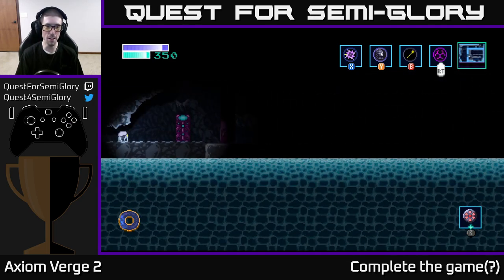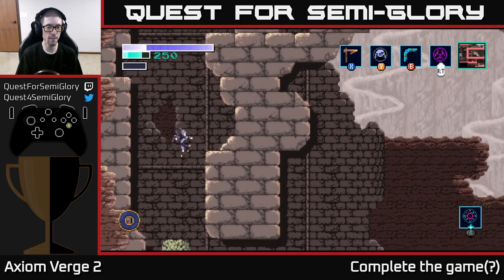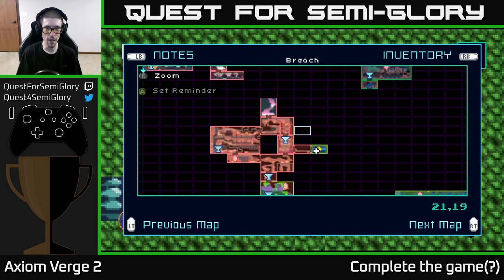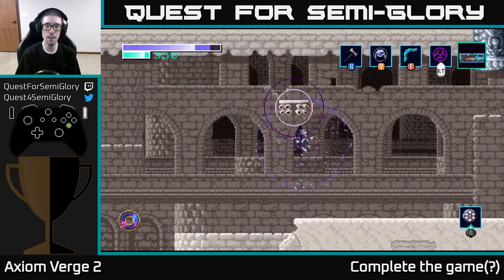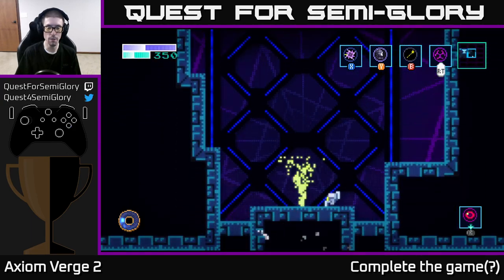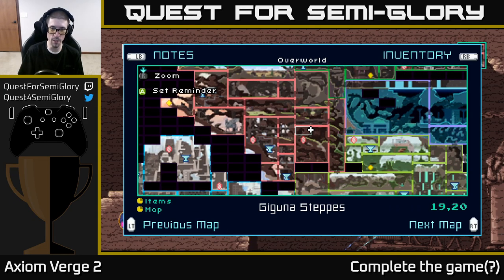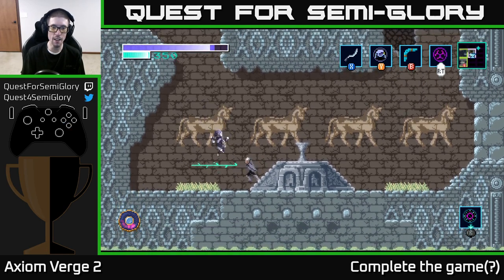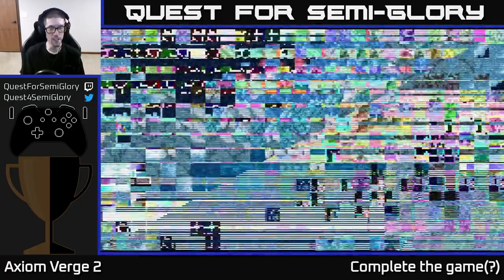Quest for Semi-Glory - Axiom Verge 2, Session 3